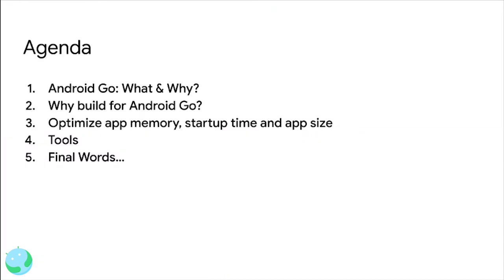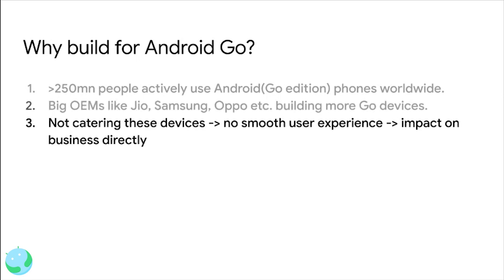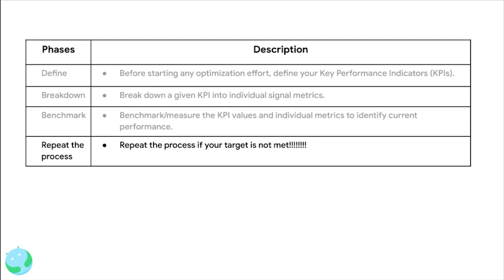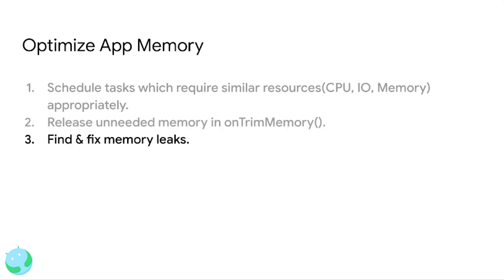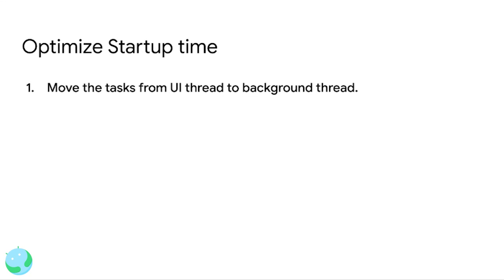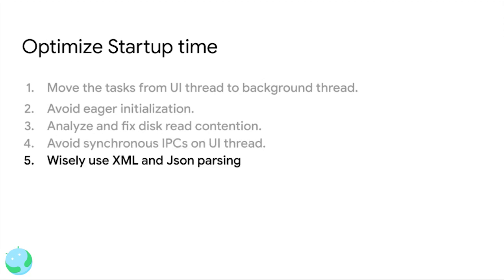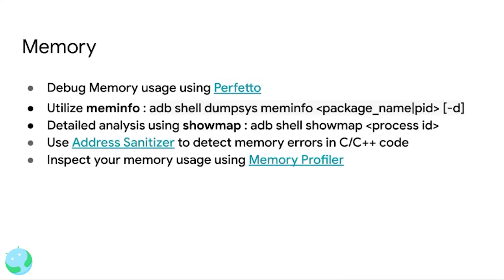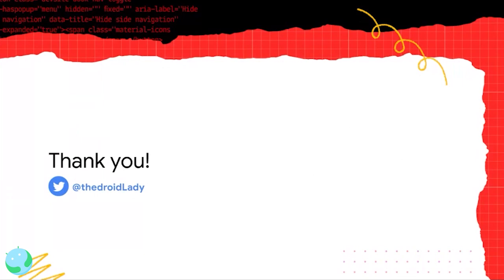Optimize your apps for Android (Go edition) with Niharika Arora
What if your users don’t find your apps smooth and move to other alternatives? This is going to directly impact your business, right? And Considering the big OEMs like Jio, Samsung, Oppo, etc. building affordable & reliable Android (Go edition) devices with less RAM, there is a need for developers to build apps that perform well not only on Go but all devices (low/mid/high-end). In this session, I will talk about considerations that developers should keep in mind when adapting their apps to perform well on Go as well as all Android devices.